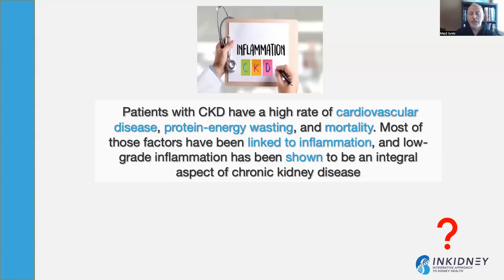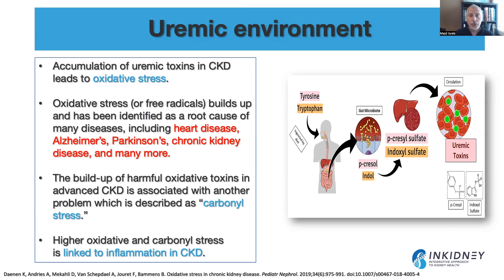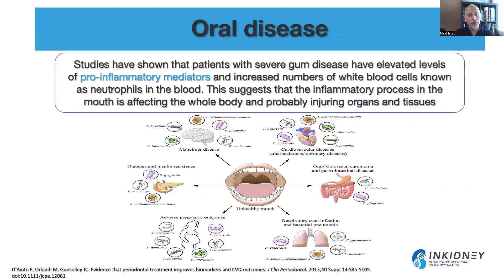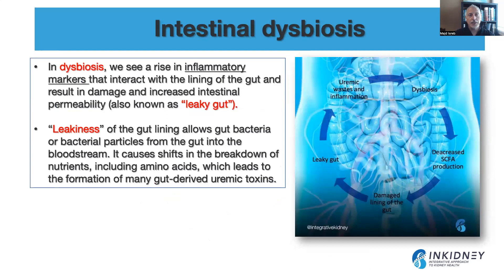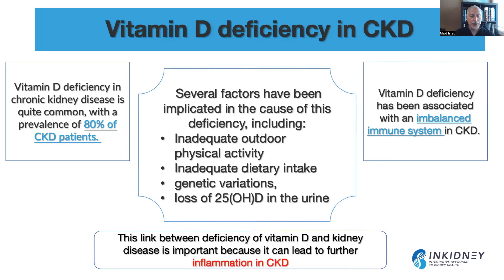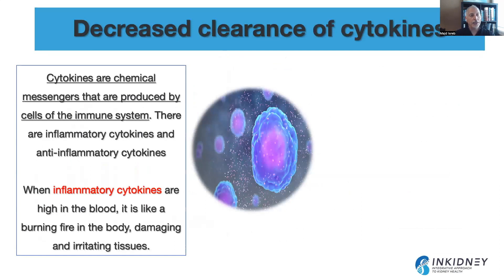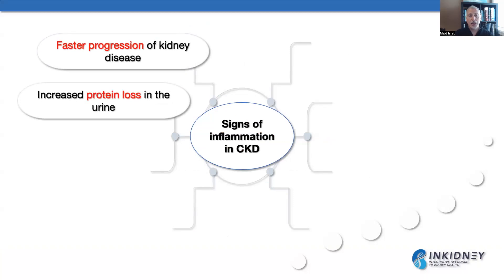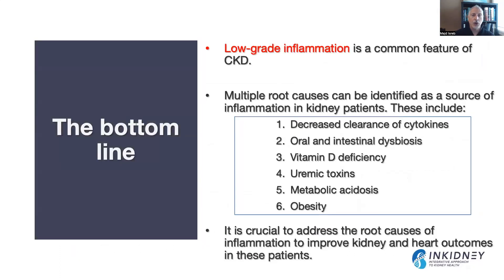Inflammation in CKD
Chronic kidney disease (CKD) is a worldwide epidemic.

Patients with CKD have a high rate of cardiovascular disease, protein-energy wasting, and mortality.

Most of those factors have been linked to inflammation. Low-grade inflammation has been shown to be an integral aspect of chronic kidney disease.

In this video, I will discuss the role of inflammation in CKD and how to identify the root causes, such as vitamin D deficiency, gum disease, gut dysbiosis, and others